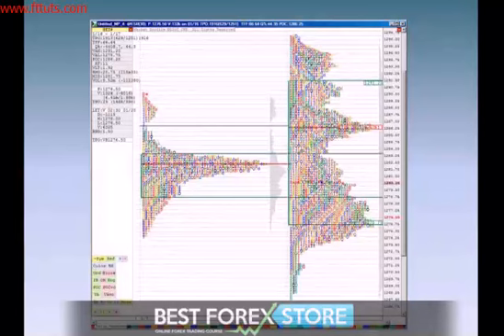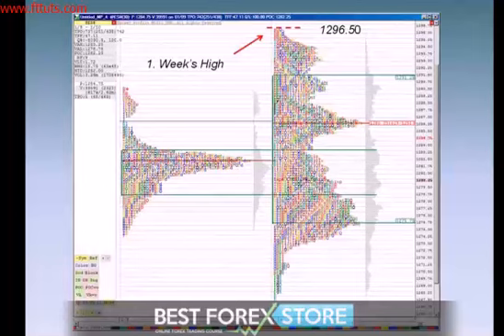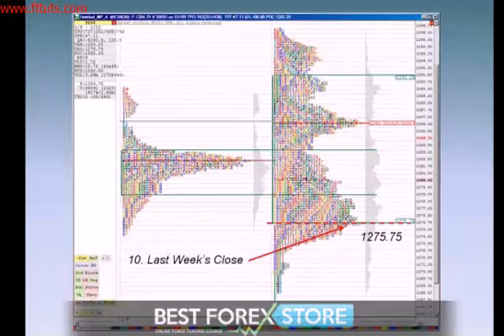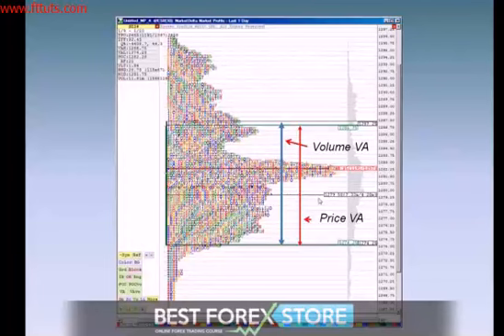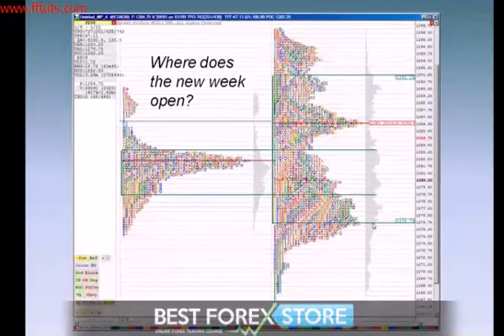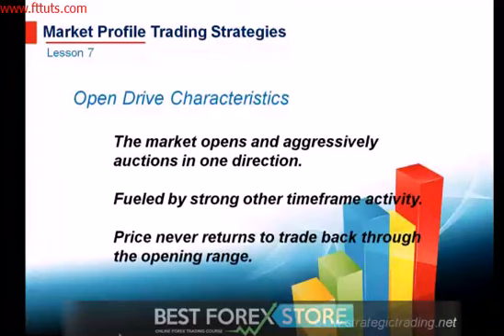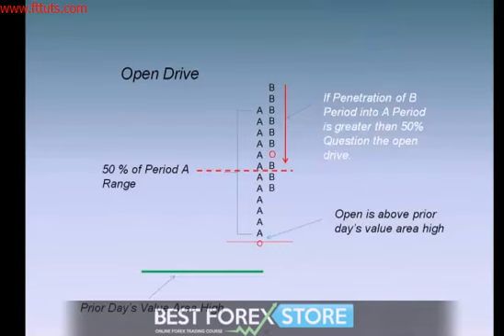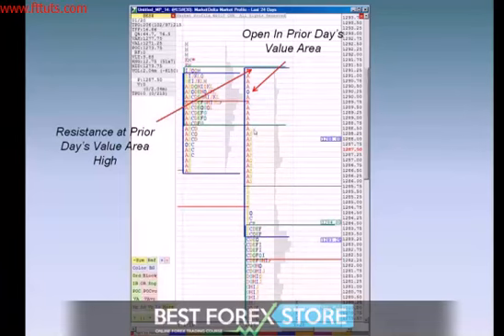07 Lesson 07 Weekly Profile